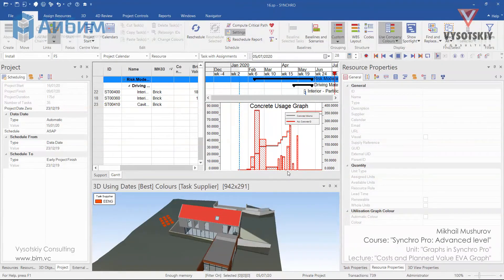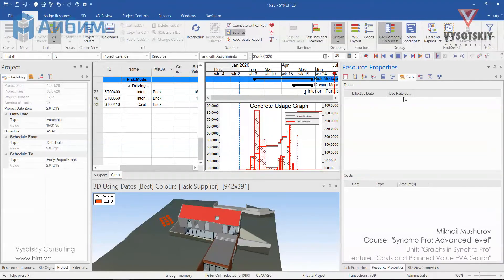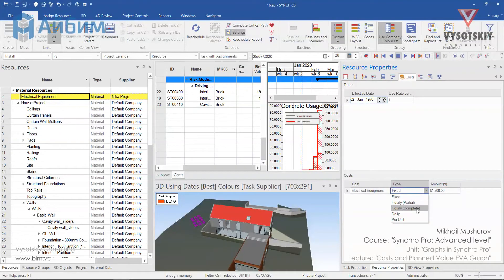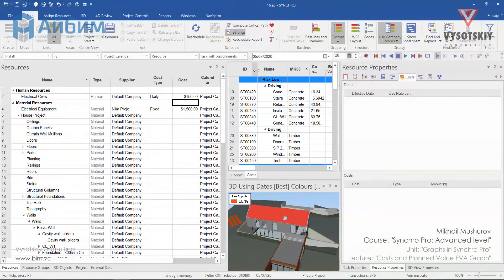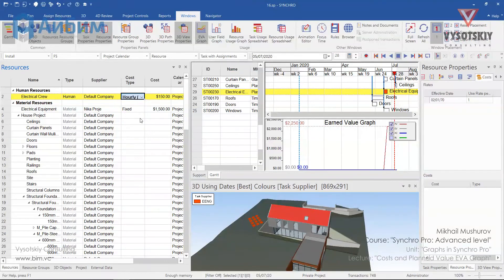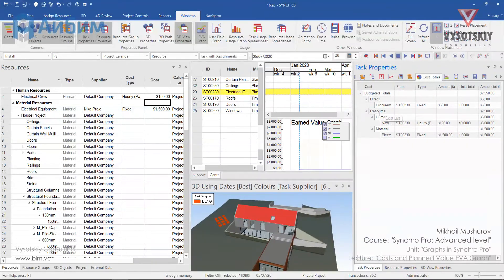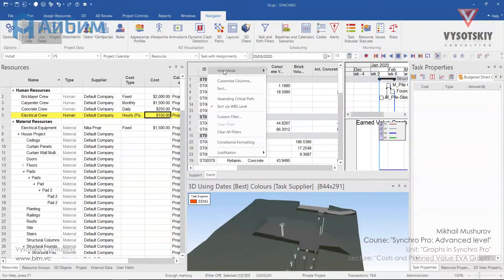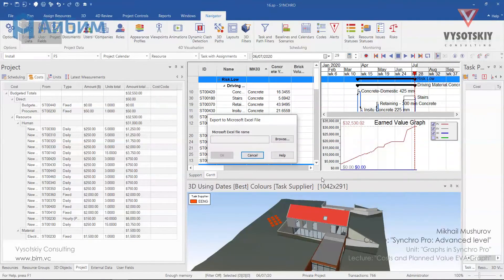[Synchro Pro] Costs and Planned Value EVA Graph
IMPORTANT INFORMATION:
Assigning cost values to the resources, Displaying task cost, Assigning direct cost to task, Assigning cost to human resources, Display Planned Value EVA, Export graph data to Excel, Draw cumulative in Excel.